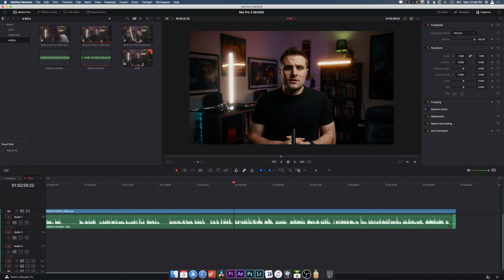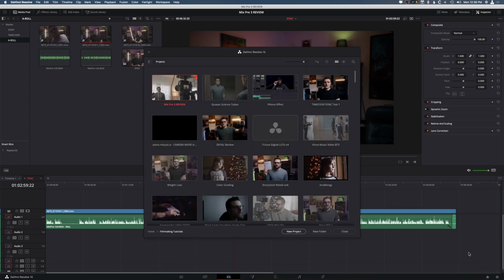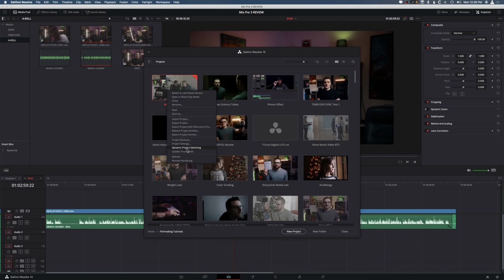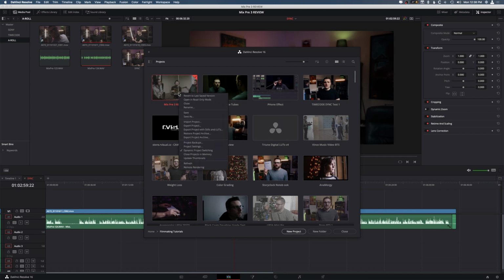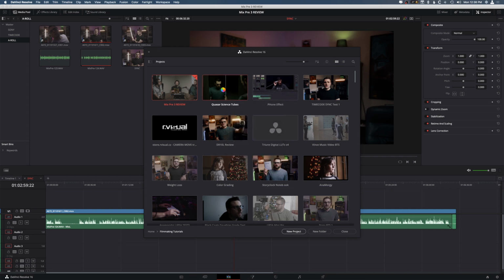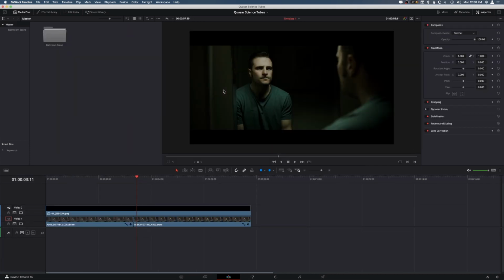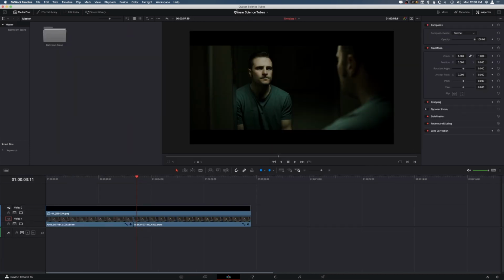Work in 2 Projects at Once | Dynamic Project Switching | Davinci Resolve 16.2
In this video, I go over how to Dynamically Switch between Projects